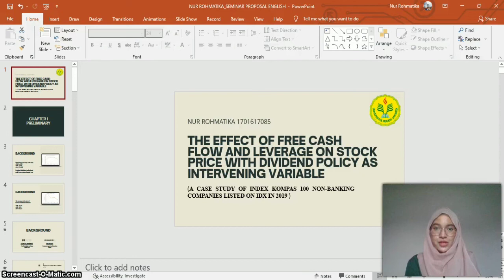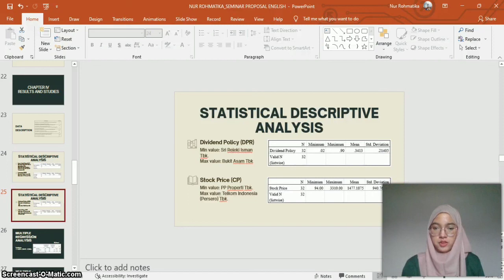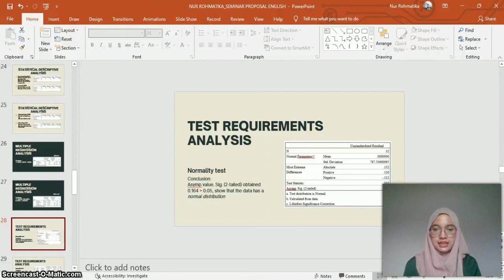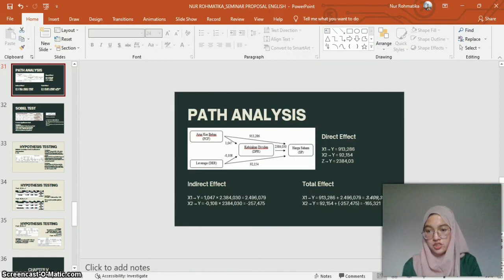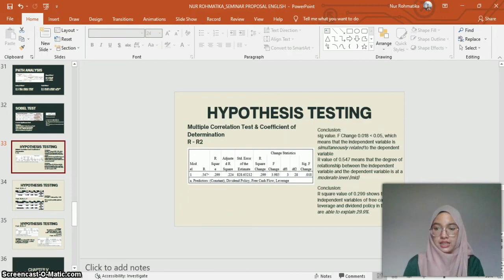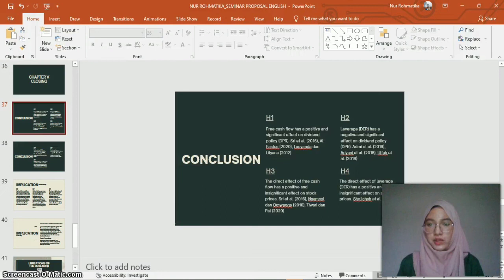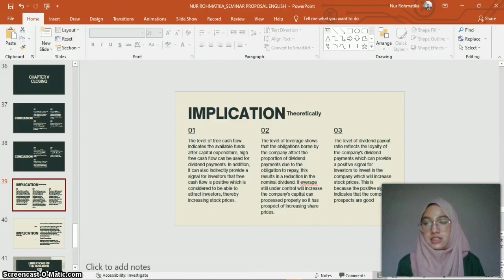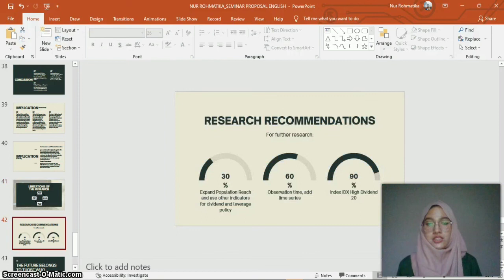Pengajuan Sidang Skripsi S1 Pendidikan Ekonomi FE UNJ - Nur Rohmatika 1701617085